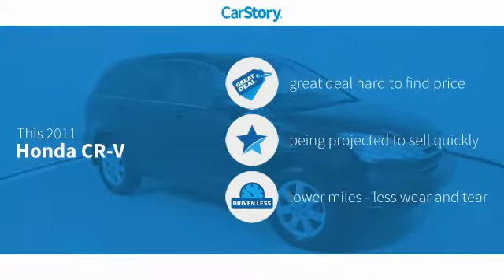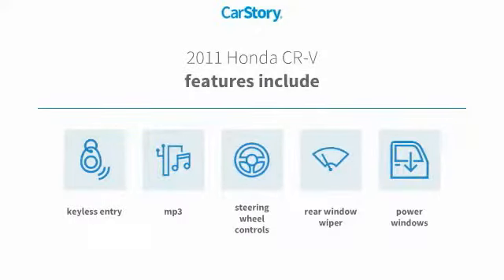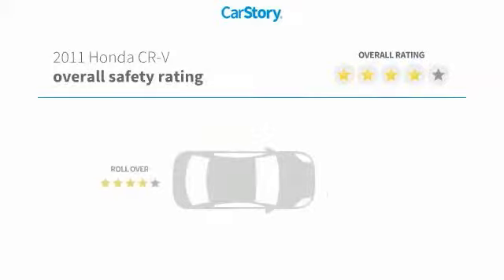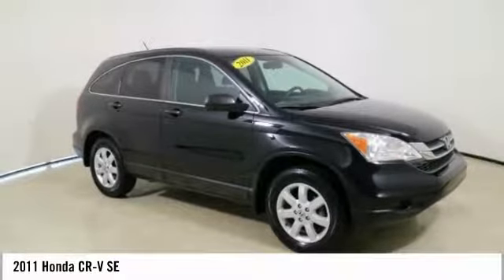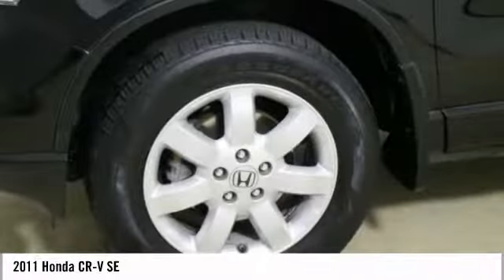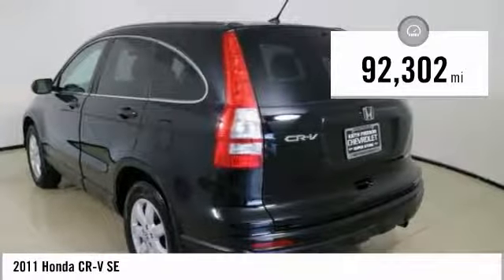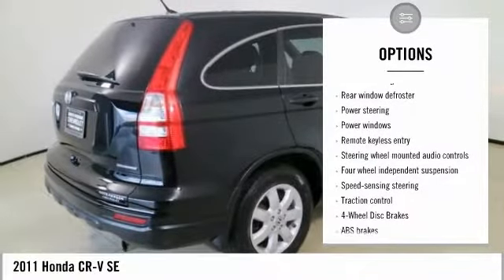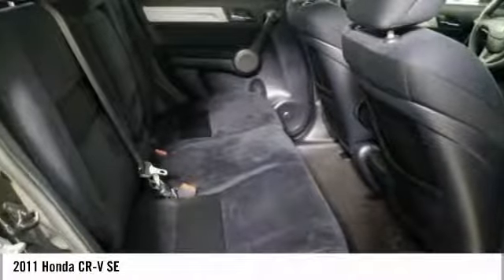2011 Honda CR-V SE Used T056054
Pre-owned Vehicle -

Recent Arrival! 2011 Honda CR-V SE Black 21/28 City/Highway MPG Awards: * JD Power Dependability Study * 2011 KBB.com Brand Image Awards 2016 Kelley Blue Book Brand Image Awards are based on the Brand Watch(tm) study from Kelley Blue Book Market Intelligence. Award calculated among non-luxury shoppers. Kelley Blue Book is a registered trademark of Kelley Blue Book Co., Inc. Reviews: * Few vehicles do as many things as well as the 2011 Honda CR-V. As practical as a backpack, this benchmark crossover is an easy, stylish one-size-fits-most car choice. Source: KBB.com * Spacious passenger and cargo areas; straightforward interior controls; nifty family-friendly features; agile handling; exemplary crashworthiness. Source: Edmunds *CALL US or VISIT US TODAY! First time buyers, No Credit, Bad Credit, Many Finance Options Available. Keith Pierson Chevrolet Cadillac serving; All South Florida, Miami-Dade, Broward, Palm Beach and Monroe counties.Home of the **HOME OF THE LIFETIME WARRANTY** See dealer for details.